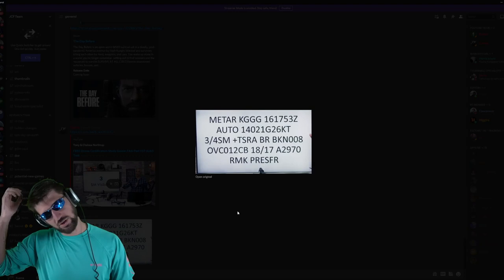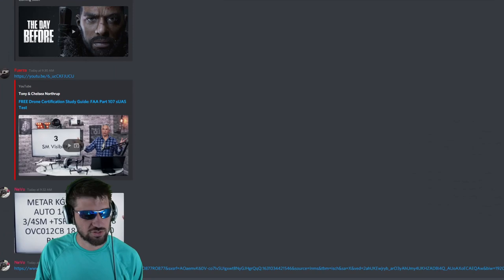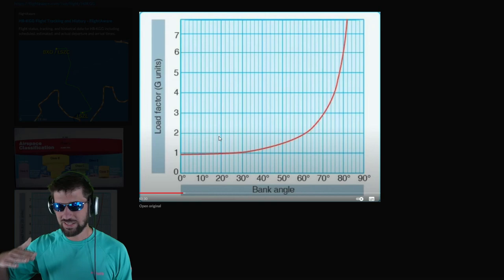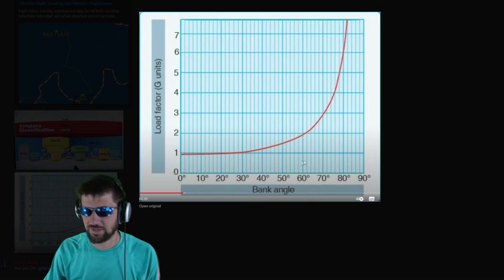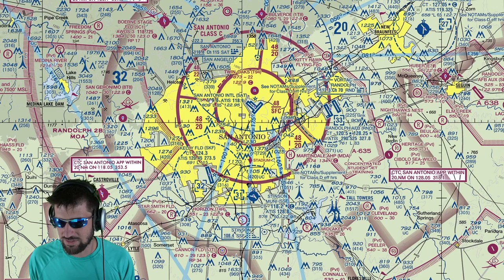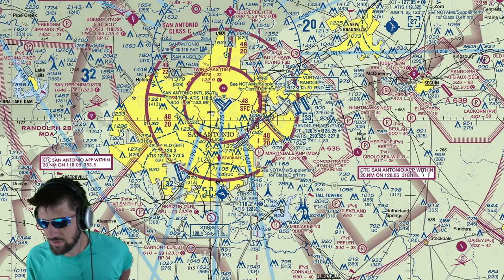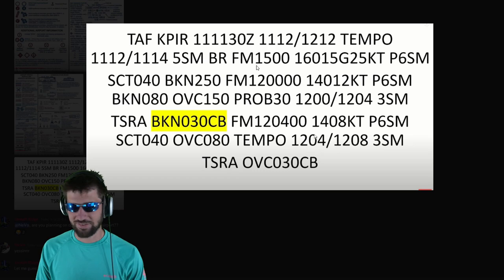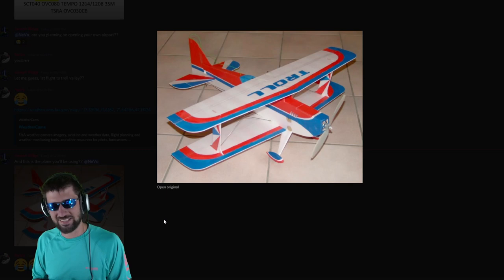I'm Becoming a PILOT!! Nevo Doesn't Believe Me!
Hey guys! In this episode, we will be going over how I'm Becoming a Pilot! Nevo Doesn't Believe Me but it is true, lets go over that in today's episode, so I hope you enjoy!